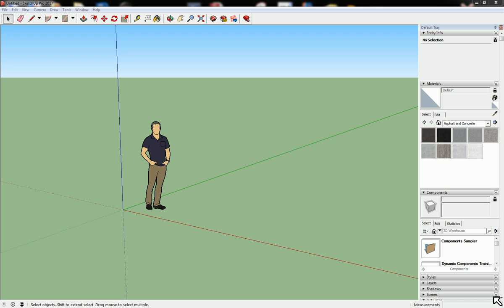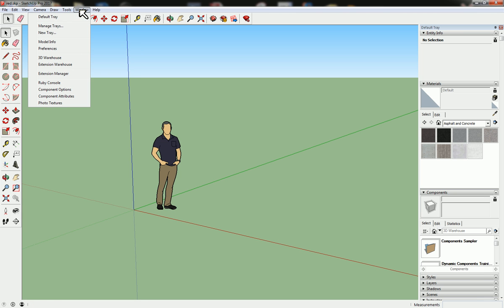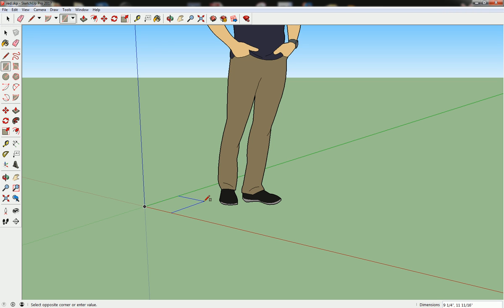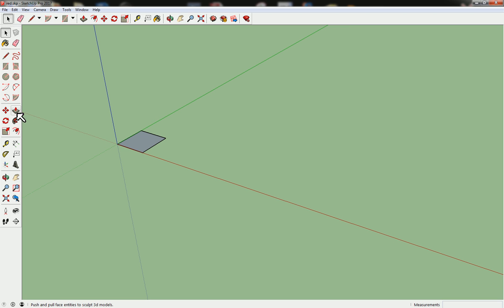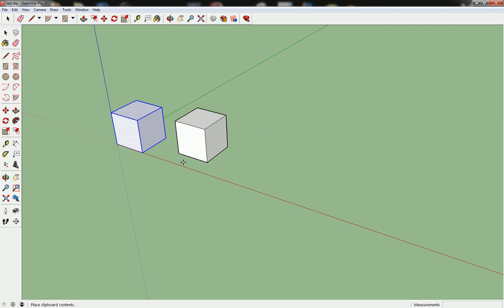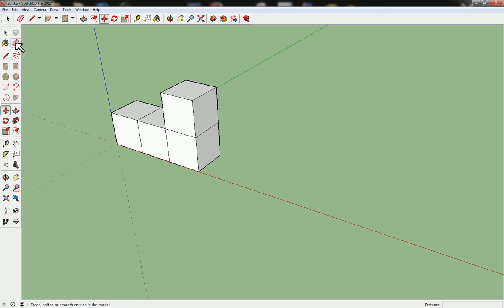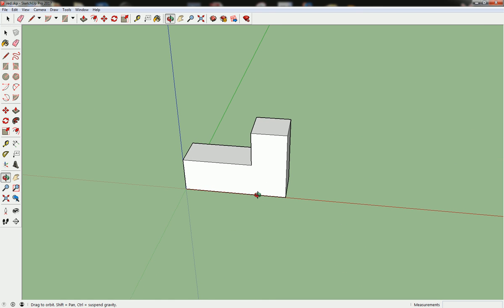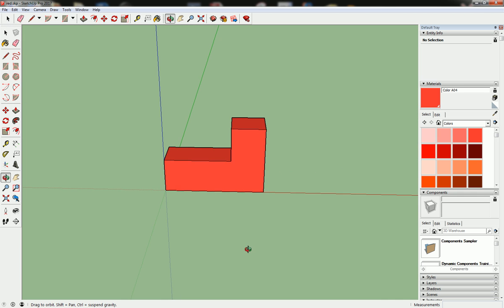Drawing a Cube Shape in Sketchup